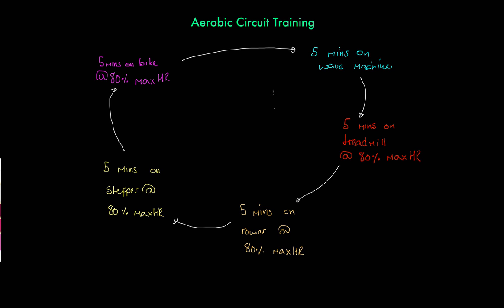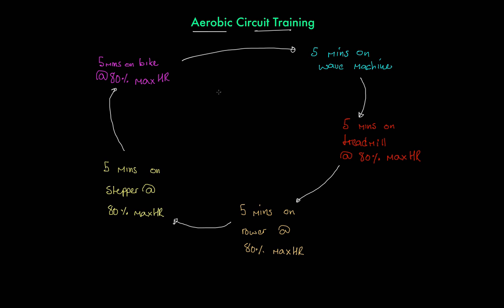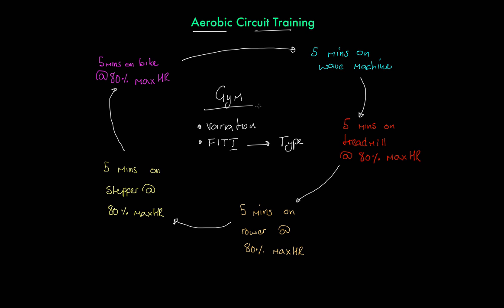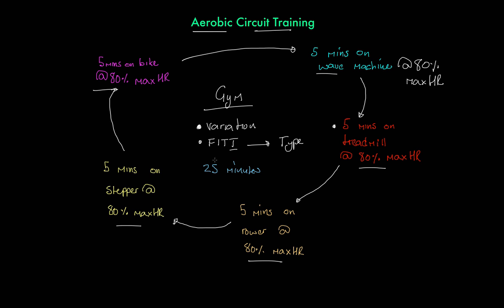Aerobic Circuit Training